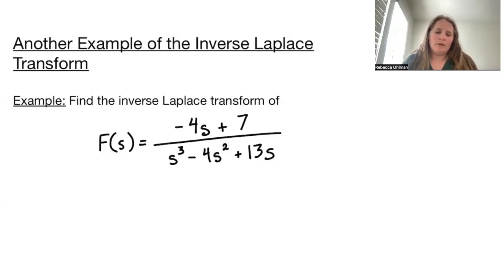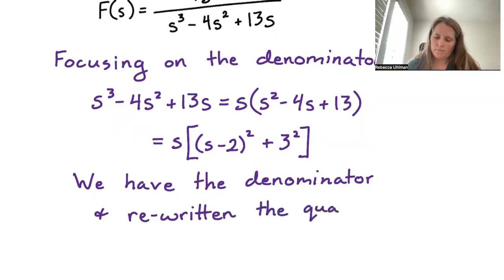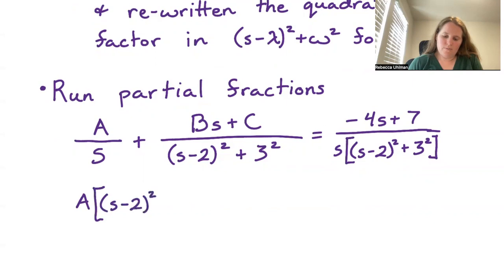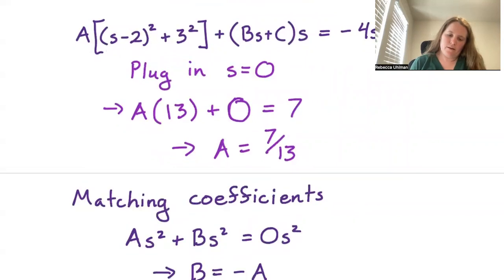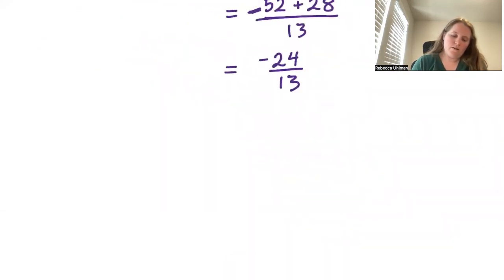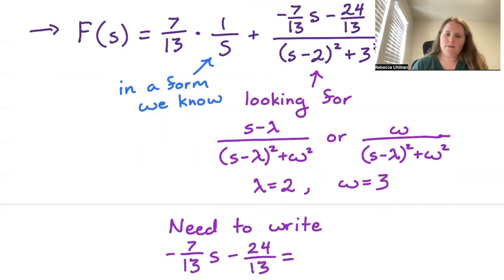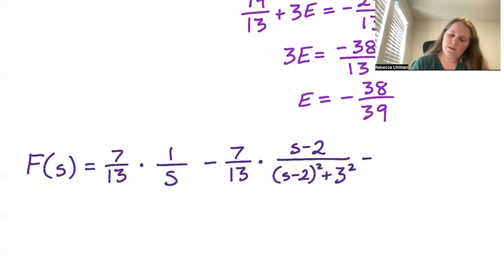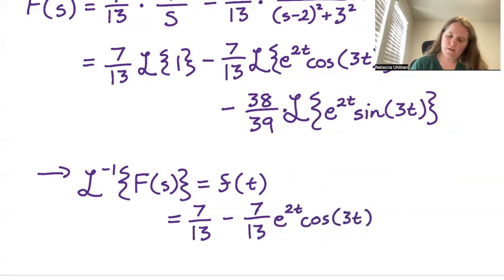DiffEQ Section 8.2, part 4: Another Inverse Laplace Transform Example